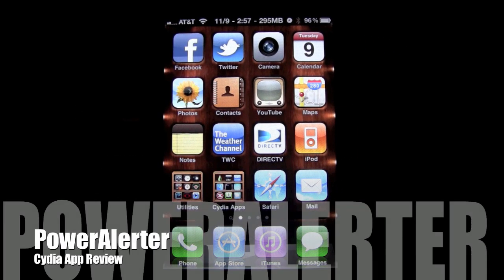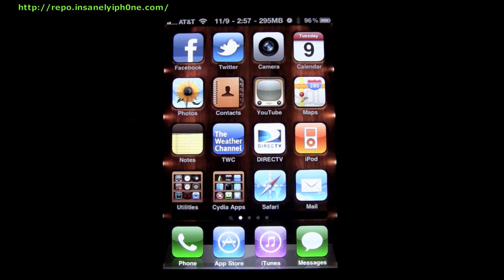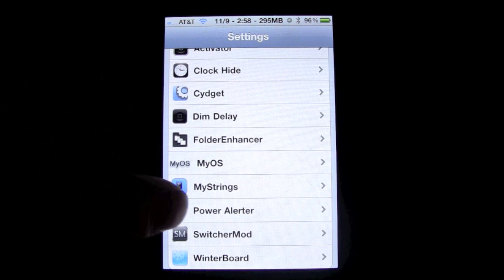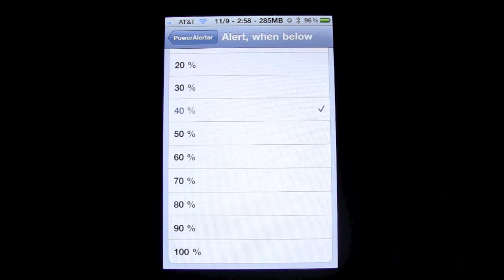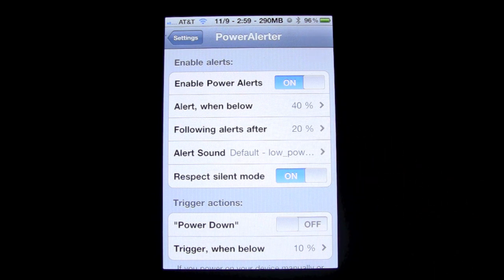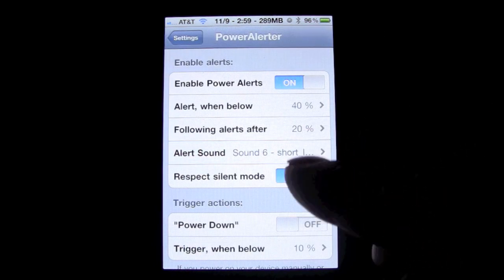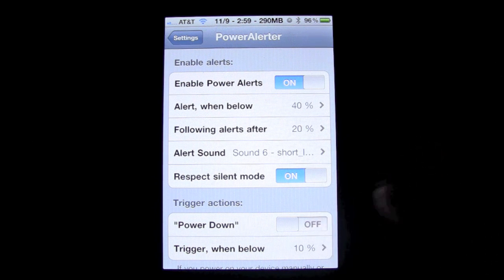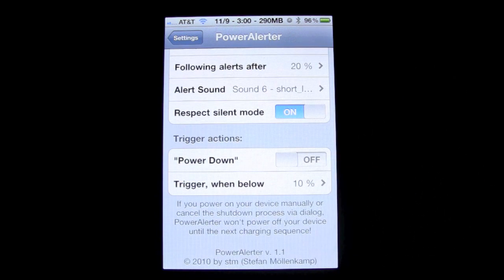PowerAlerter (change low battery alert percentage)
Hey guys heres a review of the app from cydia that allows you to tweak the percentage that your battery is at when you get a low battery alert. Very use full for those of us who rely on our iphone as a main  communication source.